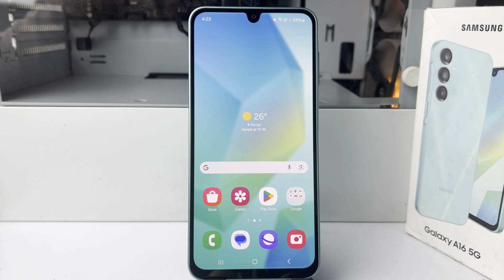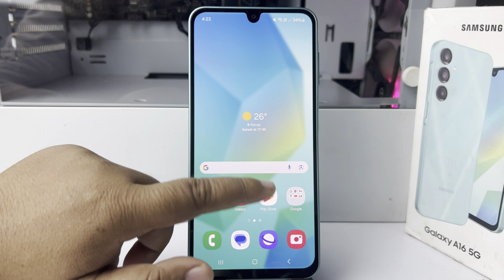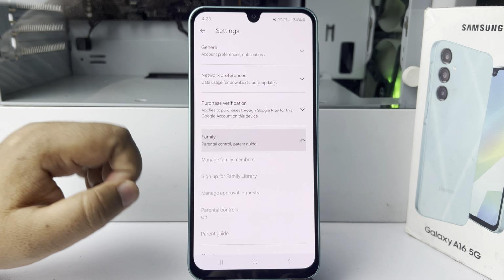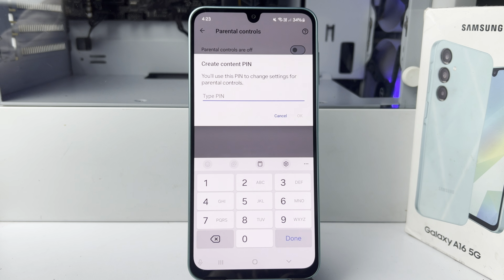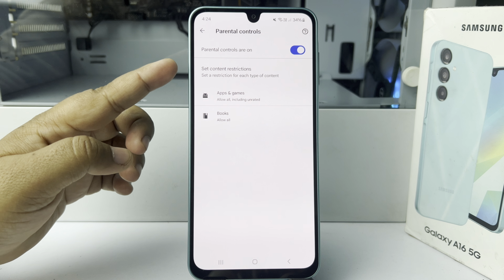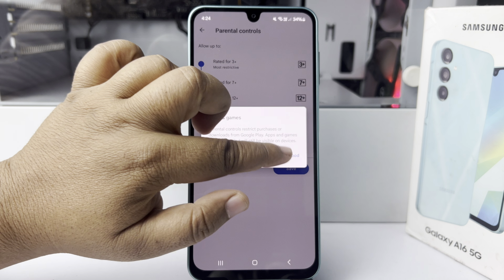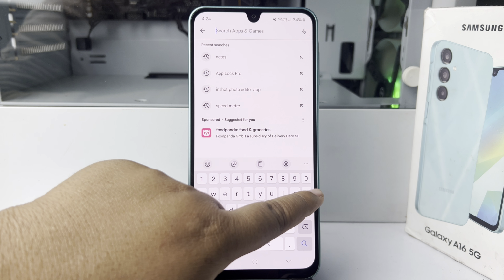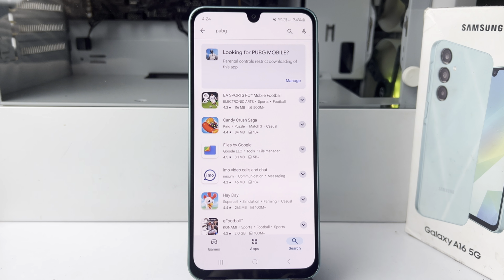Galaxy A16: How to Stop Kids Downloading Games from Playstore Samsung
To prevent kids from downloading games from the Play Store on your Samsung Galaxy A16, set up parental controls within the Google Play app by enabling parental controls and creating a PIN, then choose the content restrictions you want to apply. This video demonstrates how to prevent your child from downloading random apps on the Play Store: